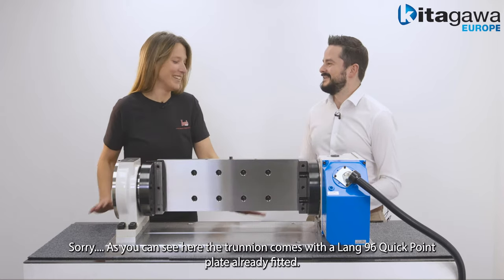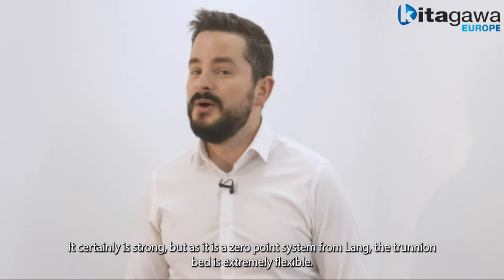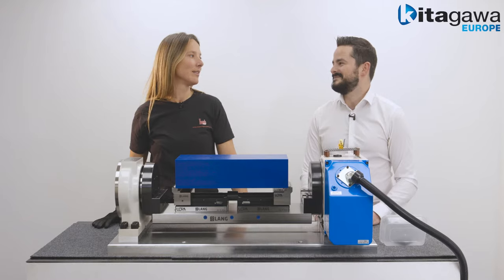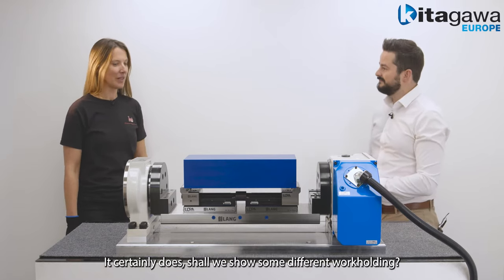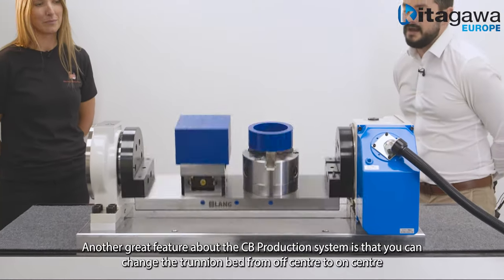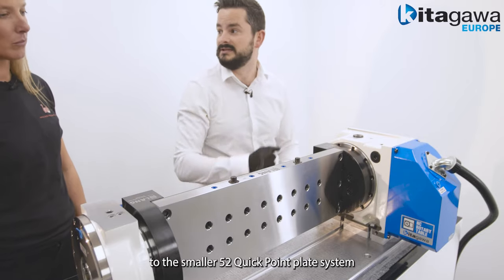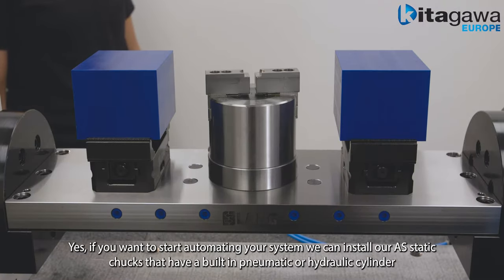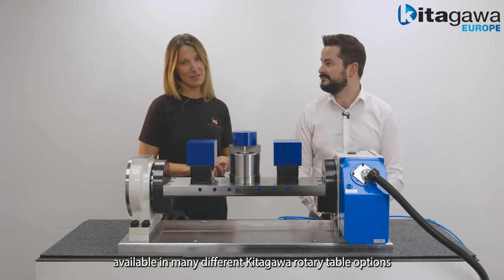Kitagawa Europe CB Production System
CB-F 4th Axis production system brought into focus

Welcome back to the latest product being showcased on the Kitagawa Europe focus channel.

The CB-F production system is designed to be retro-fitted your vertical machining centre and features a Lang Quick.Point zero point directly within the system’s trunnion bed.

The built in zero-point system has the following advantages:
-              increases your machining envelope allowing for more workpiece space
-              overall trunnion weight is reduced which lowers the systems moment of inertia allowing for heavier workpieces
-              Accuracy, strength and flexibility  have all been enhanced by combining a Kitagawa rotary table with Lang’s Quick.Point system

Kitagawa Rotary tables have a repeatability of +/- 2 Seconds. This particular system features the Kitagawa Compact MK200 and MSR142 tail spindle, achieving a static clamping torque of 1020N.m using pneumatic clamping alone! Link to MK video below:

Lang’s own Quick.Point zero-point system within the trunnion ensures any workpiece or work holding system using compatible clamping studs is held in place to within 5 microns of repeatability with a holding force of 6,000kgs.